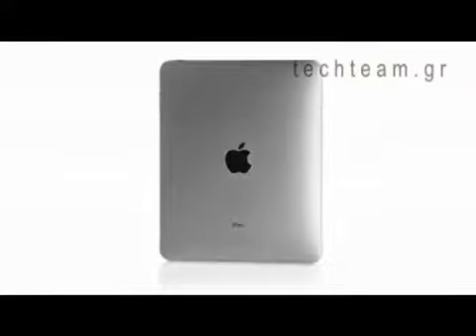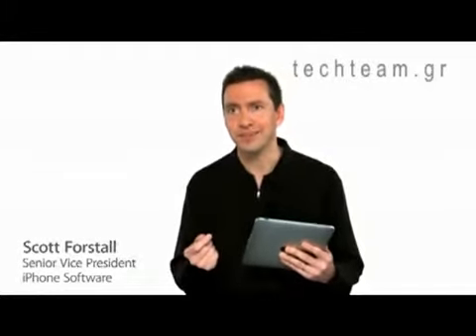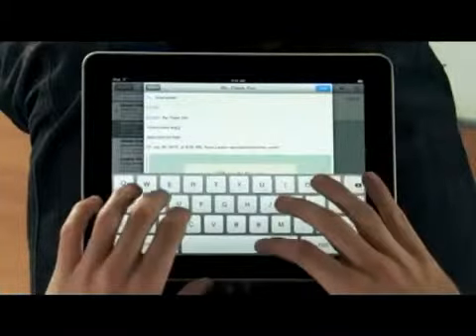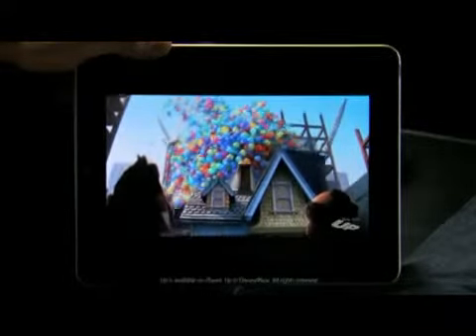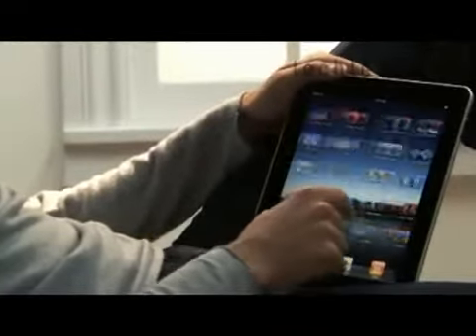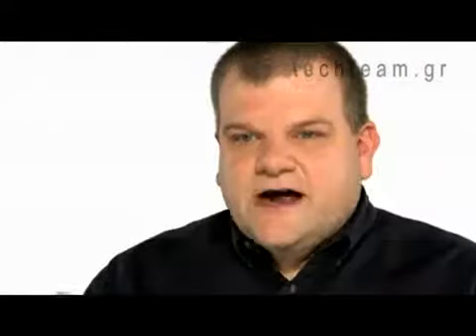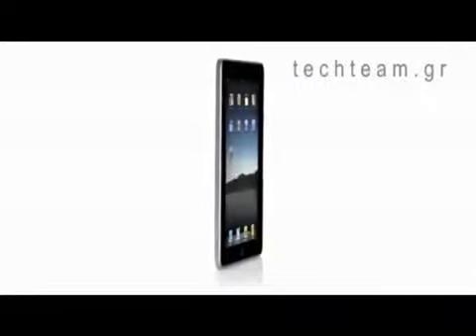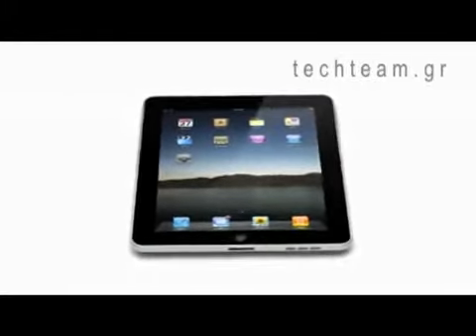iPad iTablet by Apple Detailed video presentation